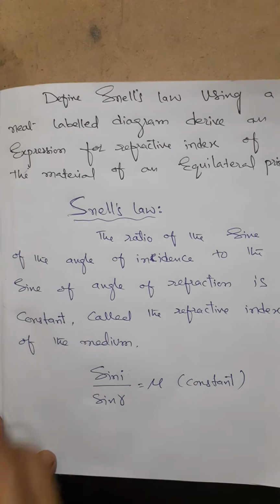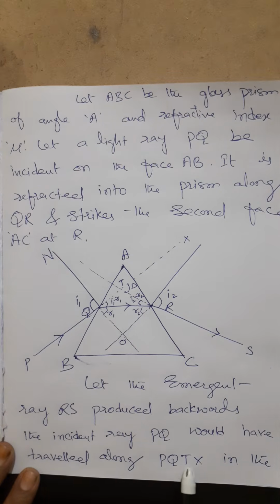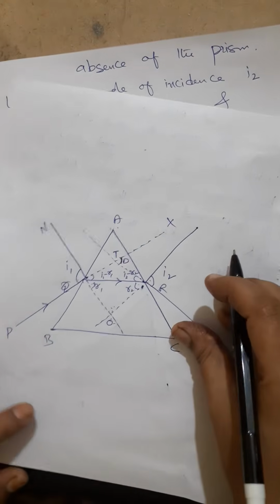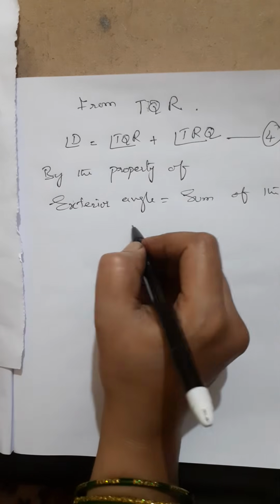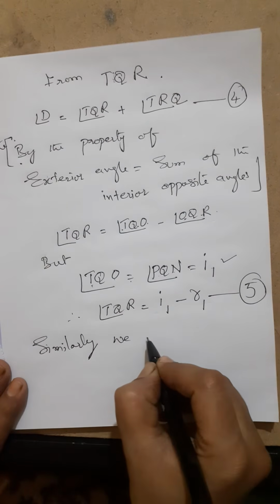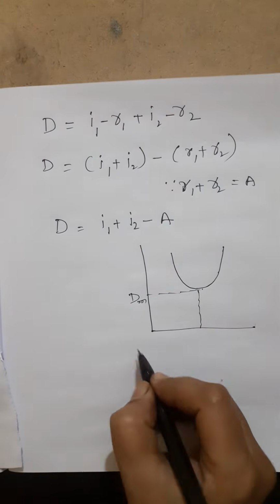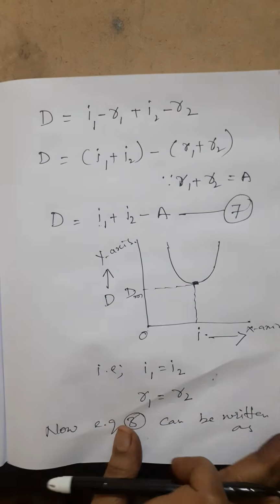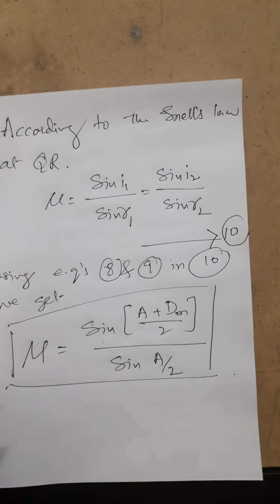RAY OPTICS/SNELL'S LAW/EXPRESSION FOR REFRACTIVE INDEX OF THE EQULATERAL PRISM/CLASS 12 PHYSICS. .